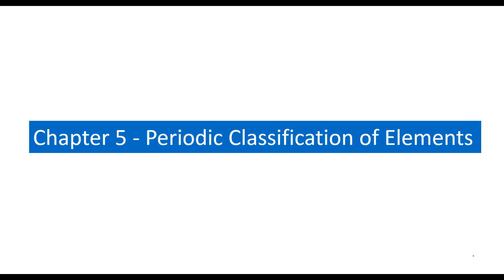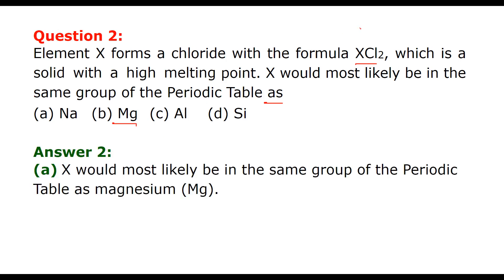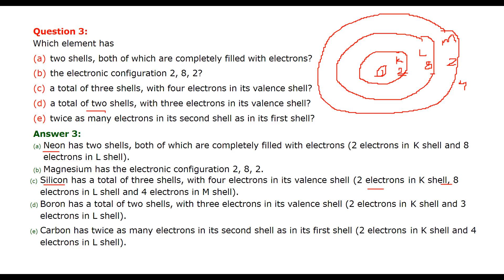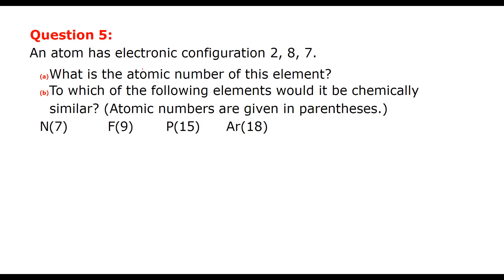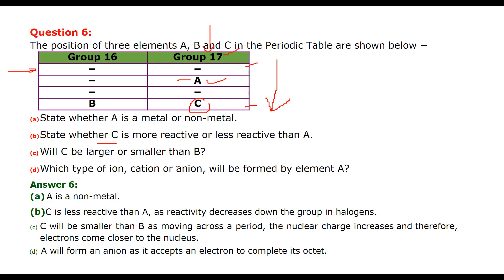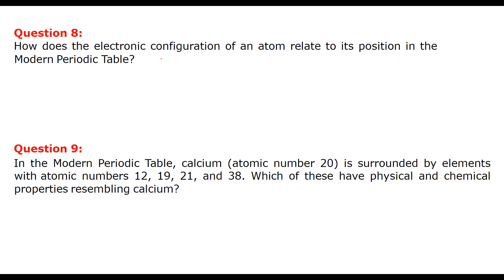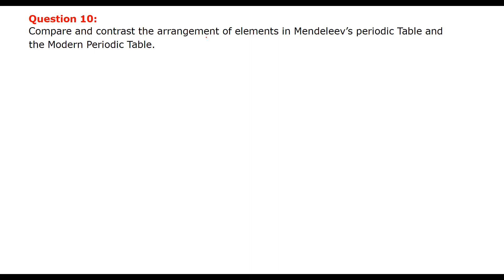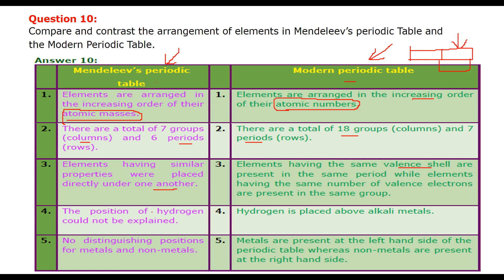Periodic Classification of Elements CLASS 10 SCIENCE NCERT SOLUTIONS CHAPTER 5